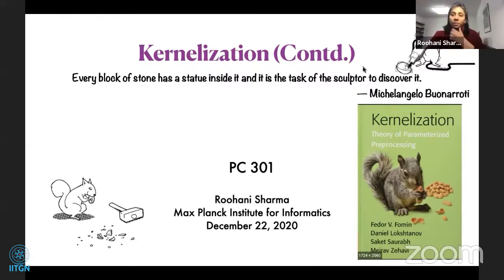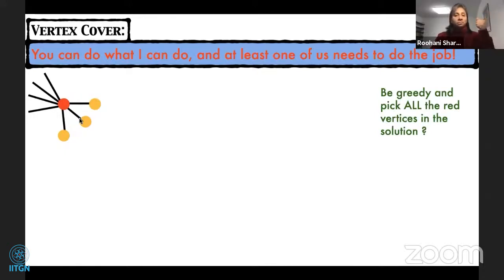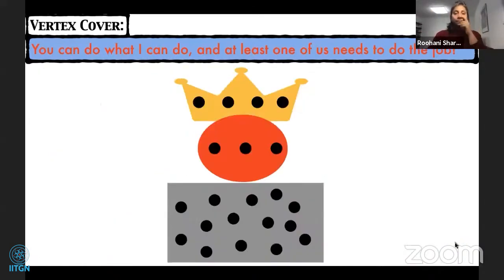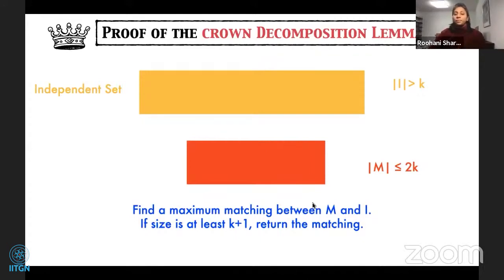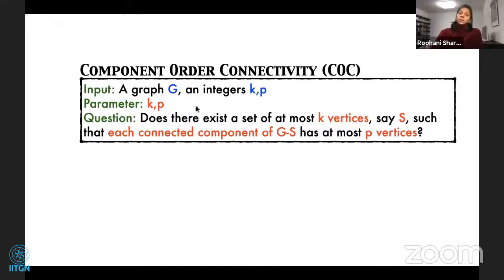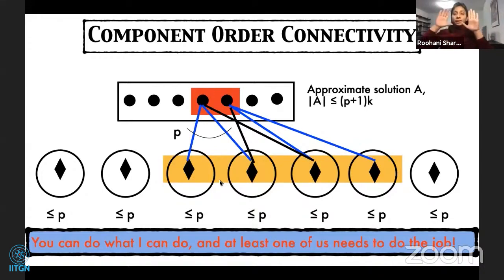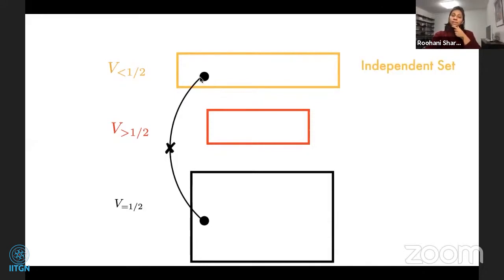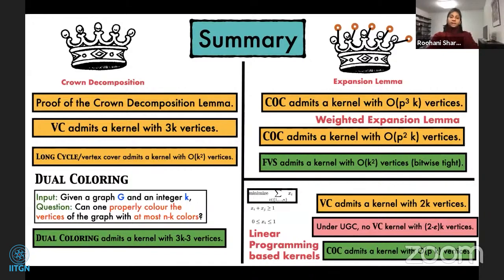Kernels - II | Roohani Sharma | Parameterized Complexity Workshop